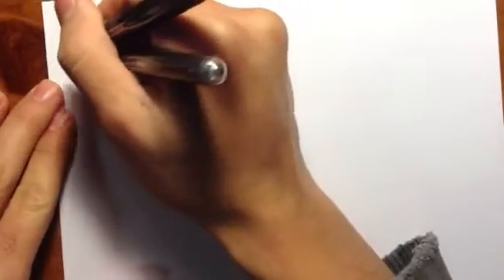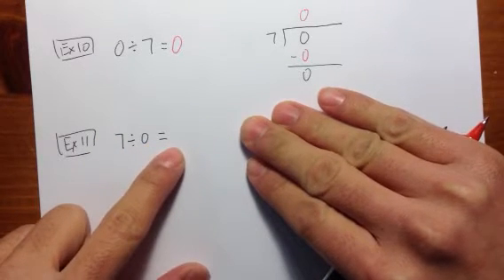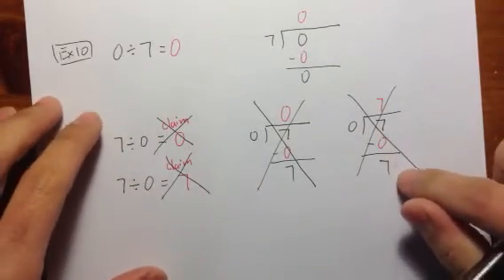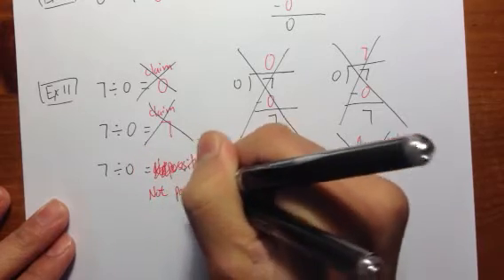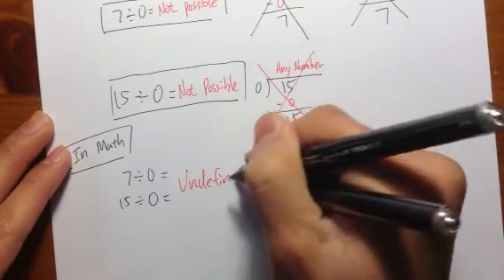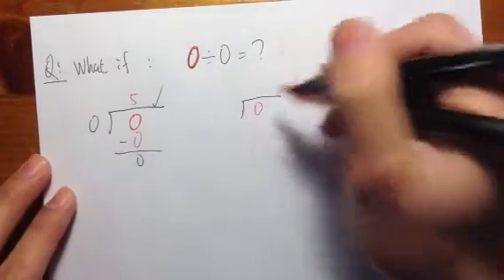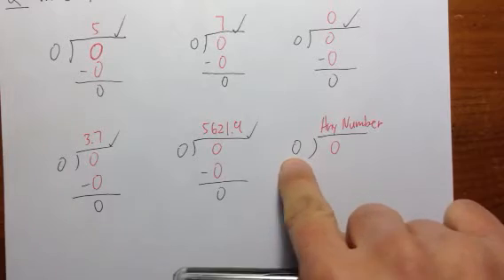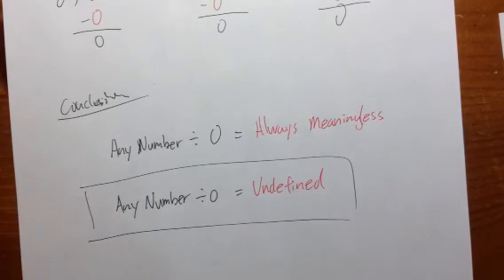How to Divide Whole Numbers, Why we cannot divide by 0 (Part 4)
(Any Number) ÷ 0  is meaningless and we say

(Any Number) ÷ 0  is "undefined"